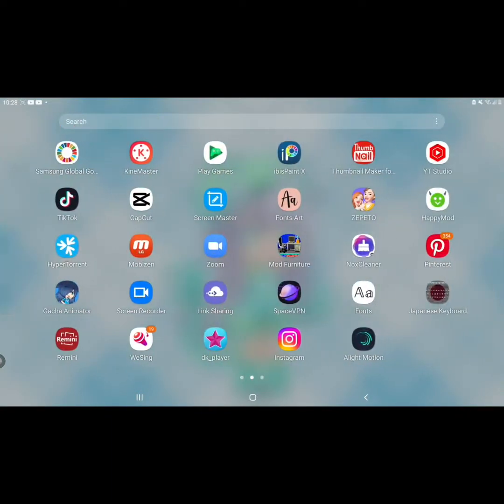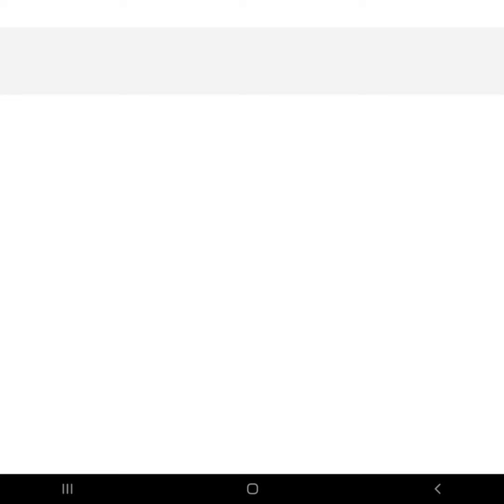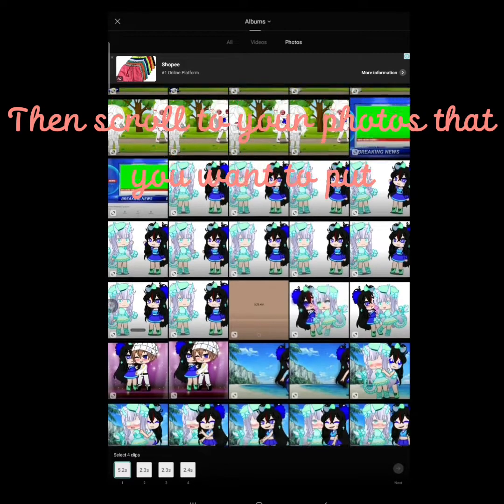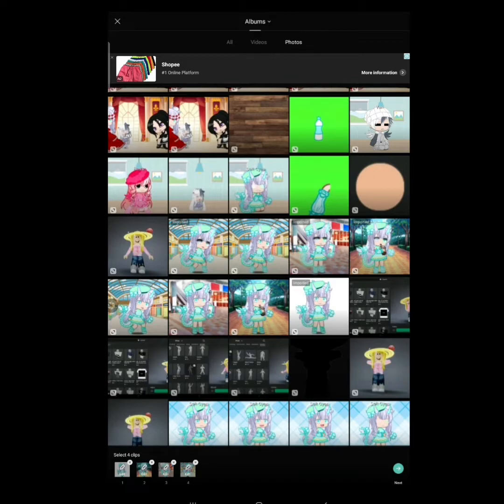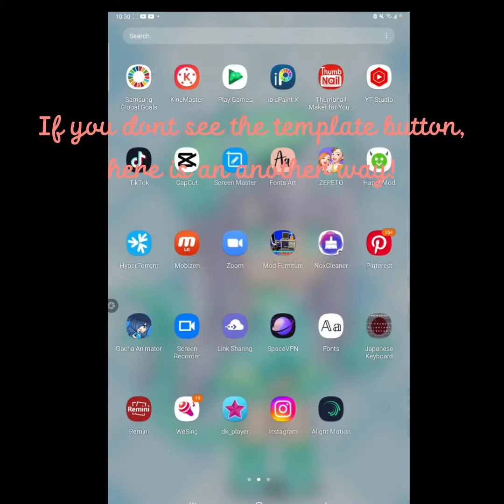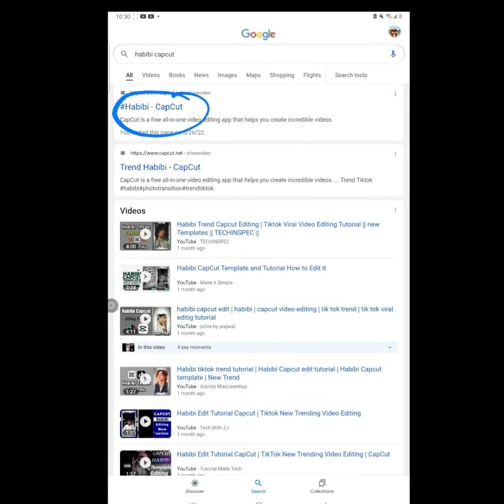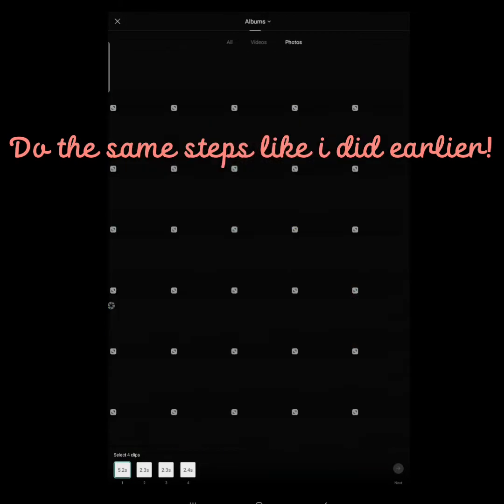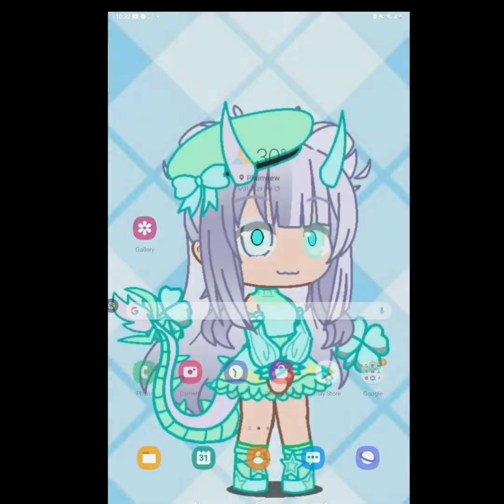Habibi tutorial🤩🤩 (sorry if its long) i hope this helped